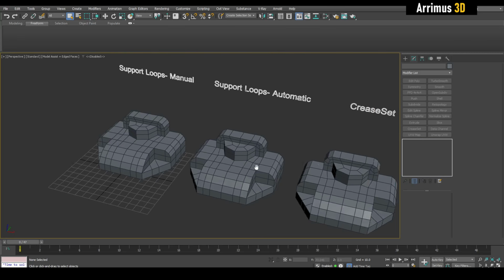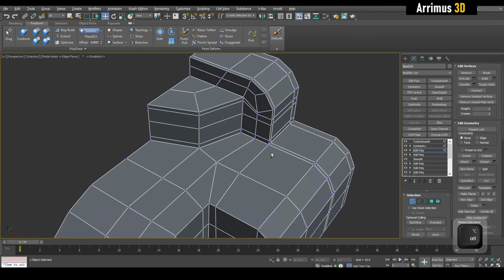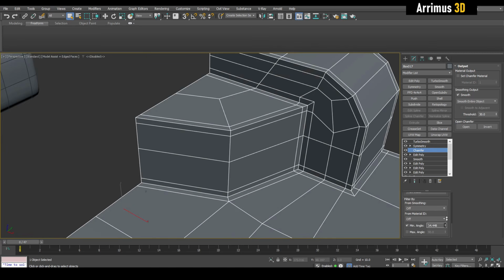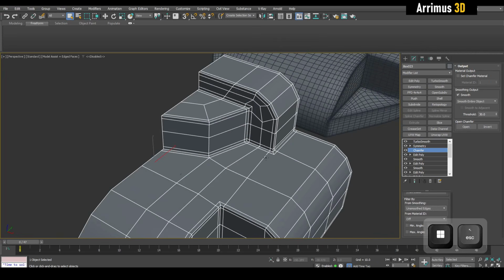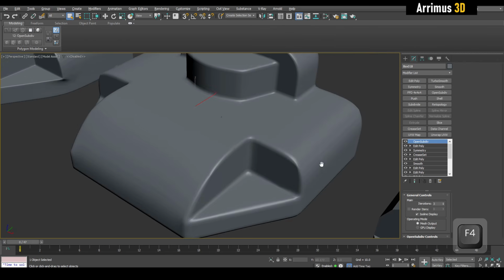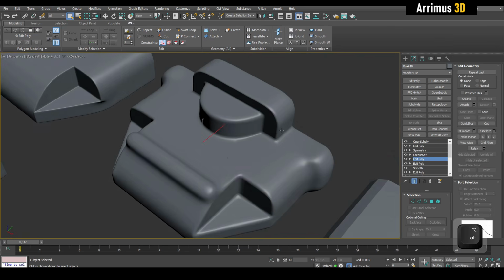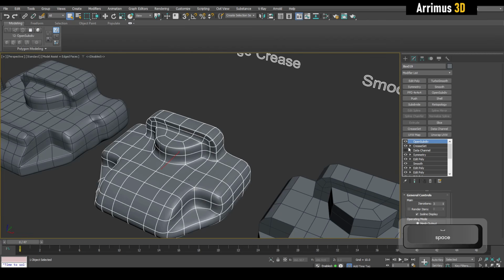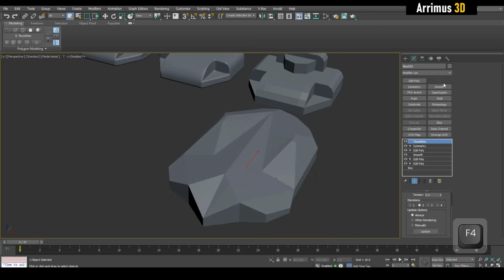6 Great Subdivision Methods -- Learn Polygon Modeling -- Part 47